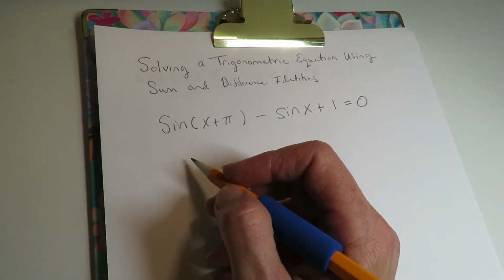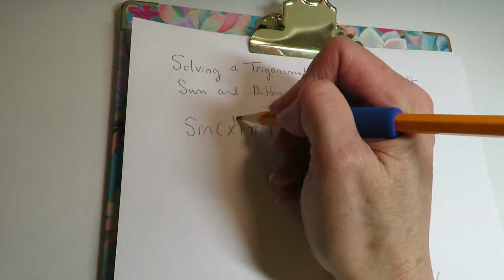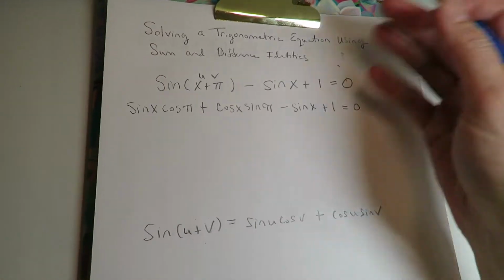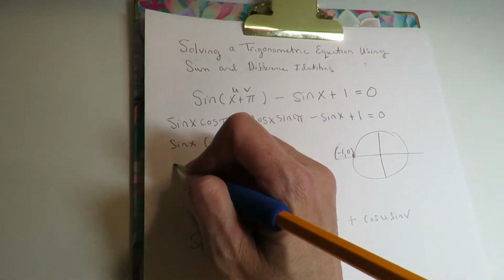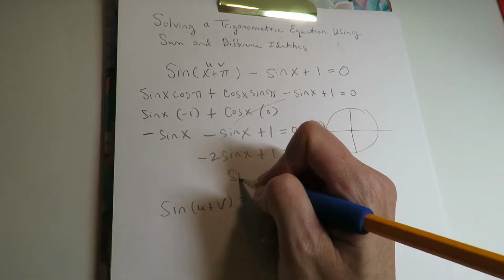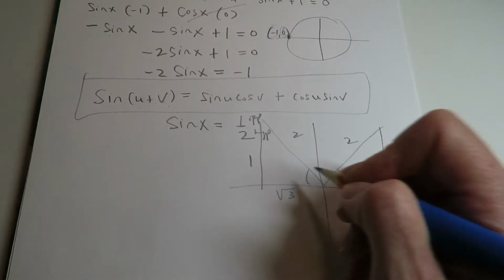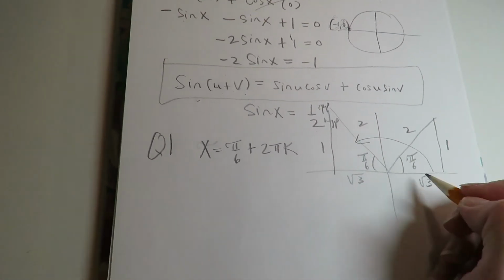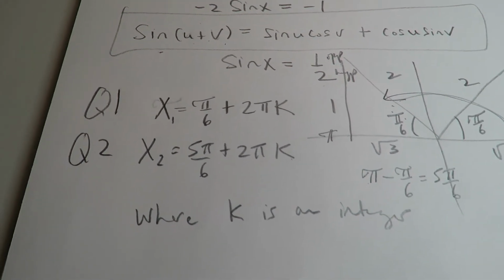2A- Sum and Difference Formulas